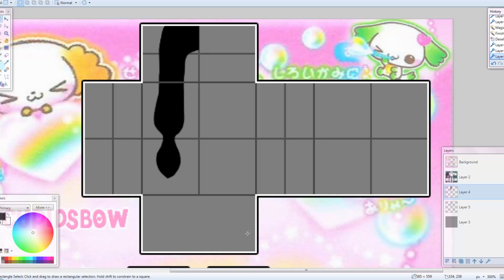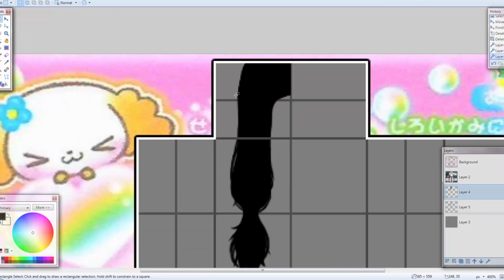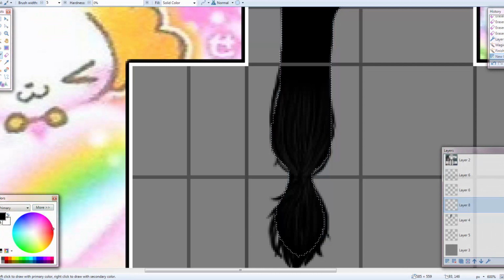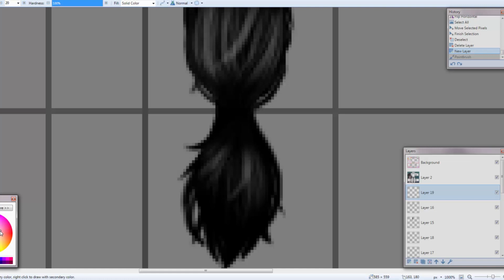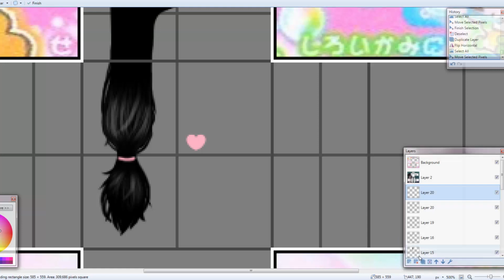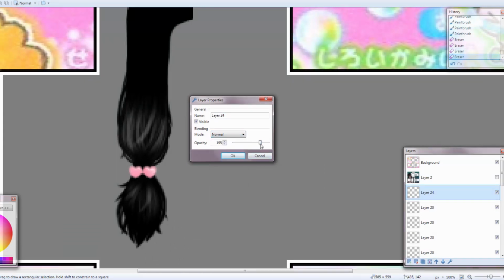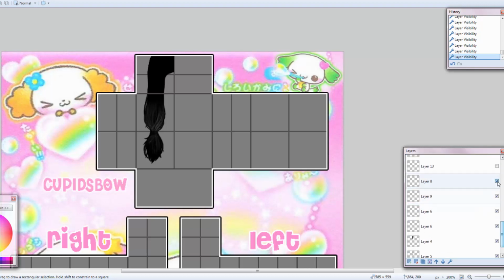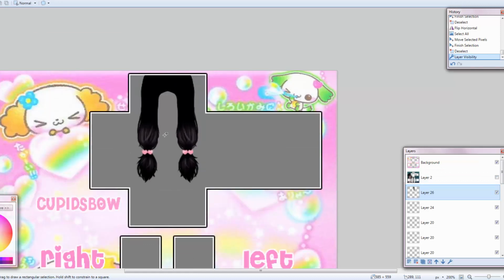easy hair extensions tutorial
song: dream koala - we can't be friends